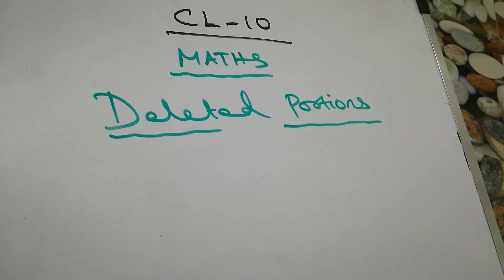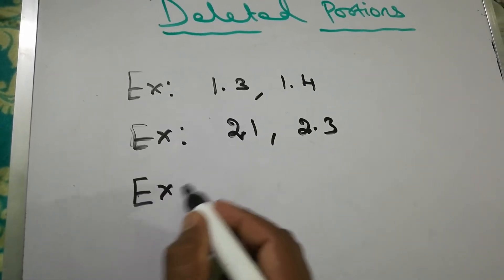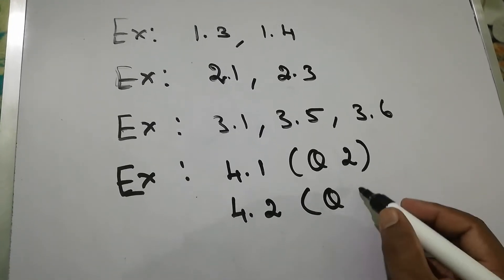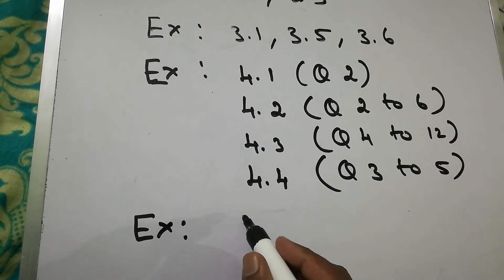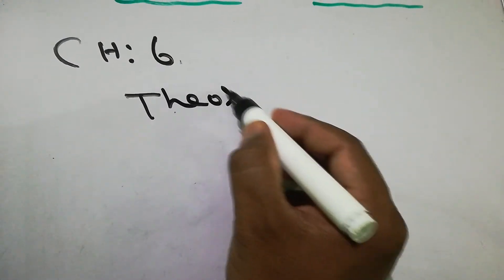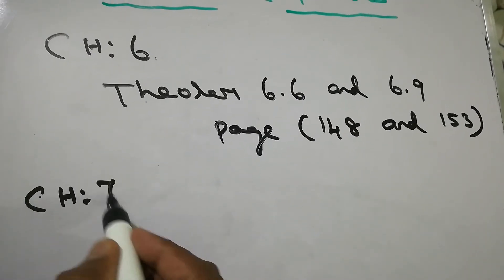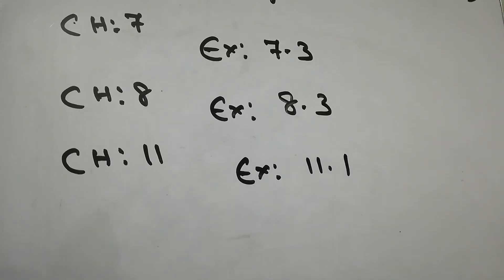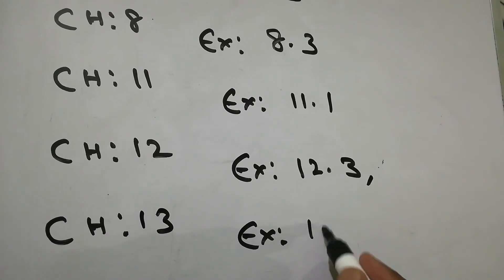NBSE|Deleted portions| MATHEMATICS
This video about deleted portion in mathematics of nbse final exam for 2020 batch students